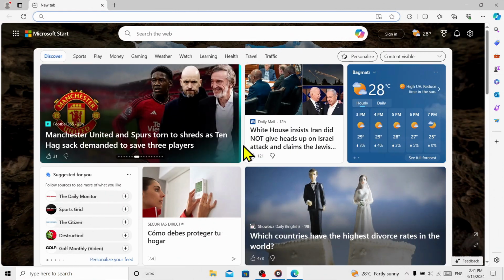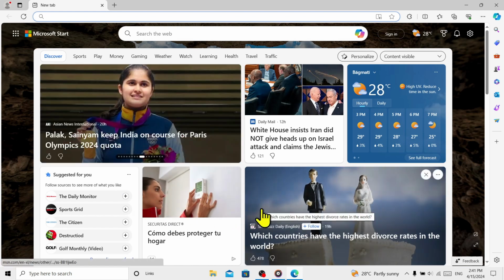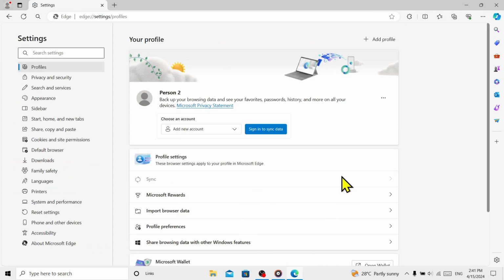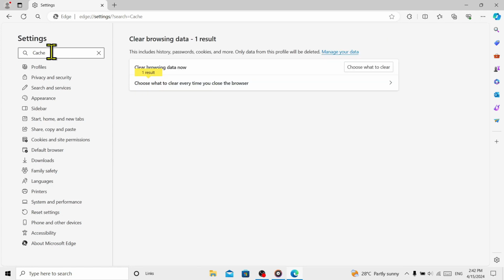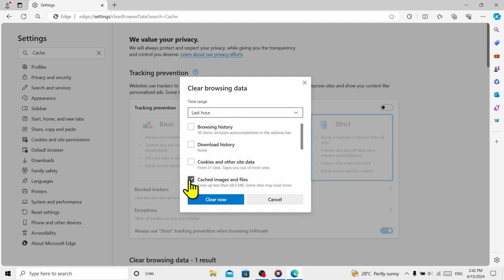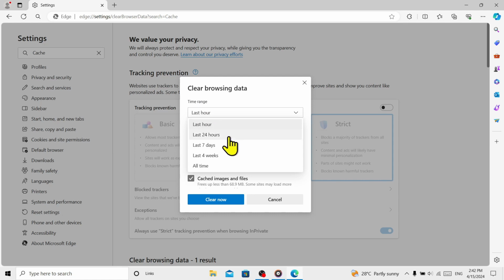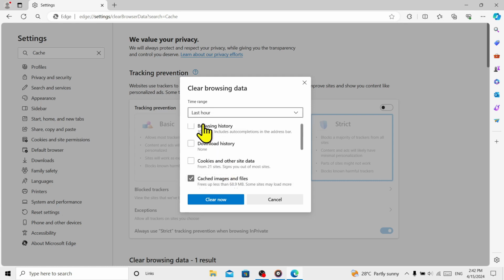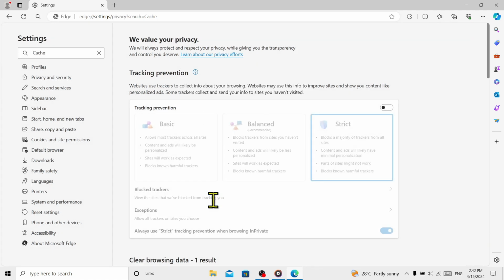How to Clear Cache on Microsoft Edge | Easy Tutorial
Learn how to clear the cache on Microsoft Edge to improve browser performance and resolve issues. Follow these simple steps in this easy tutorial to delete the browser cache in the Microsoft Edge browser.

👉 Explore more!